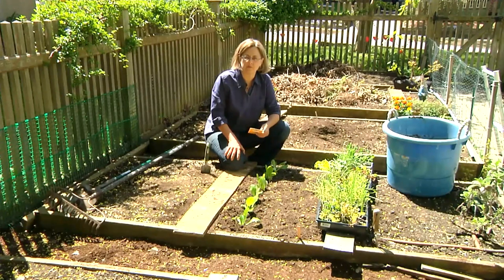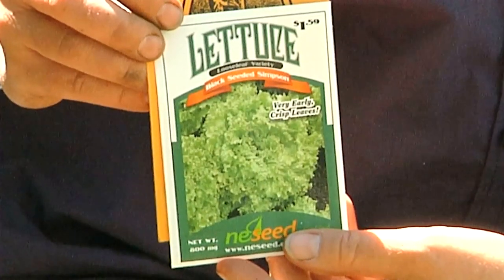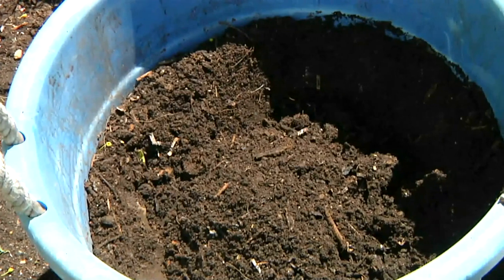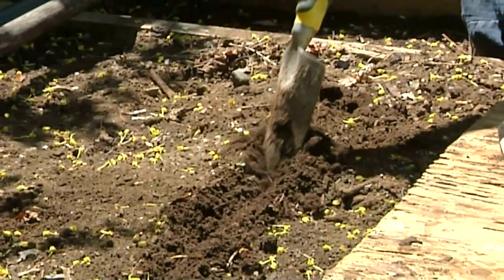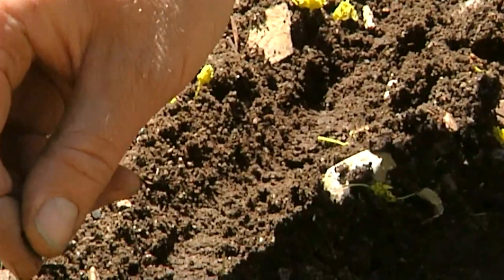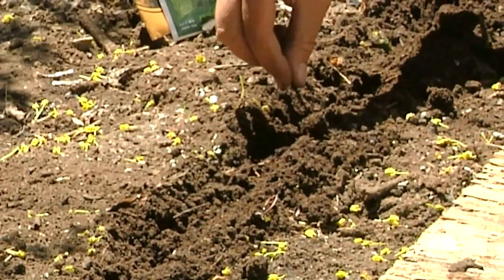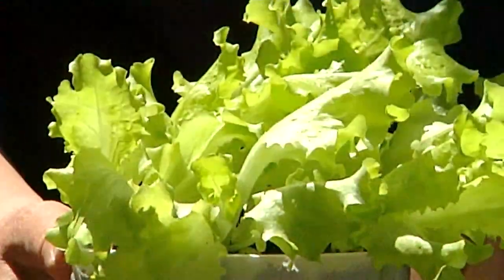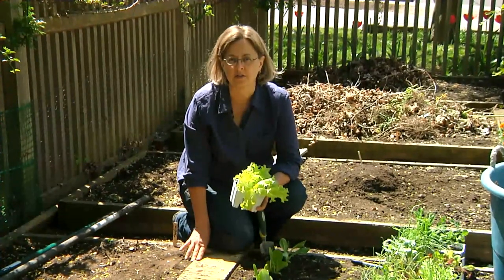How to Plant Black-Seeded Simpson Lettuce : Planting & Gardening Vegetables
Lettuce likes to be planted in nice, cool weather. Plant black-seeded Simpson lettuce with help from a longtime and experienced gardener in this free video clip.

Expert: Kathy Martin
Bio: Kathy Martin began growing her own food nearly 40 years ago, as a teenager.

Series Description: How you will go about planting seeds depends largely on what type of seeds you're actually talking about. Get tips on planting and gardening with help from a longtime and experienced gardener in this free video series.